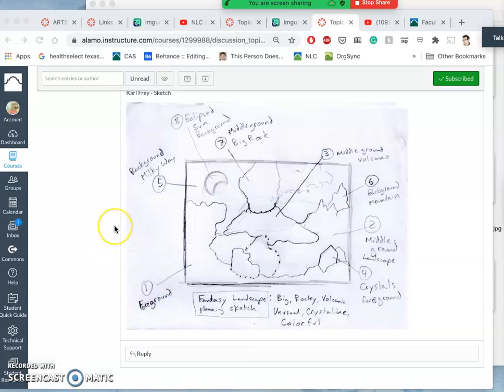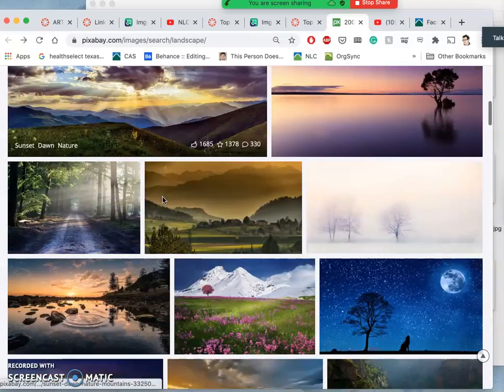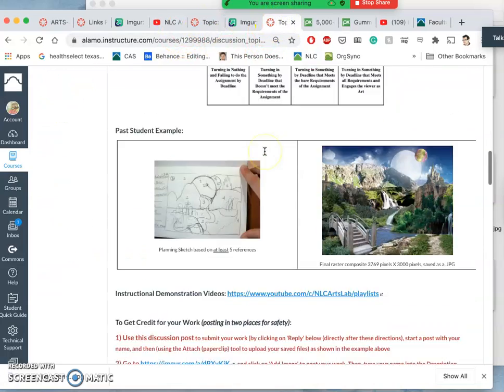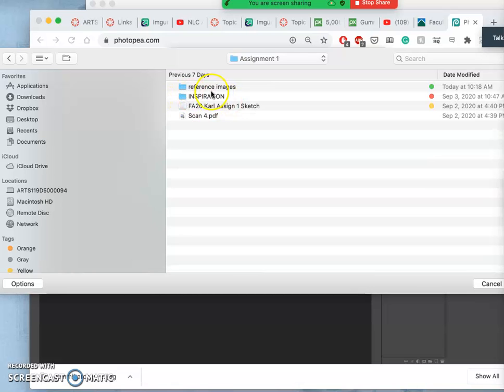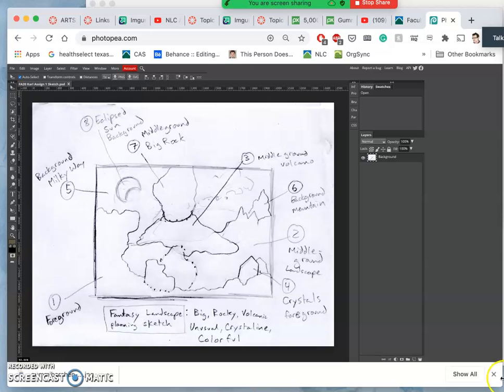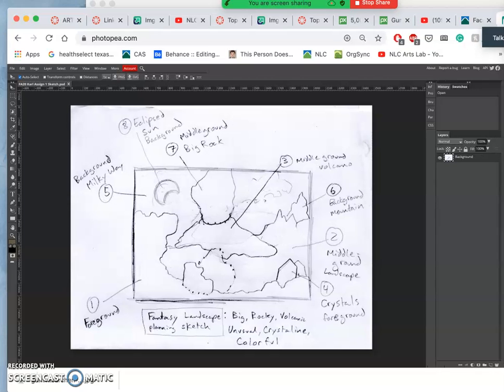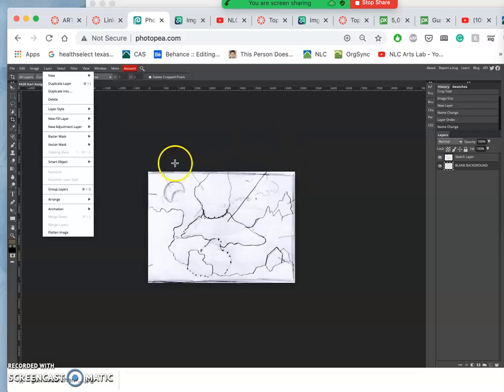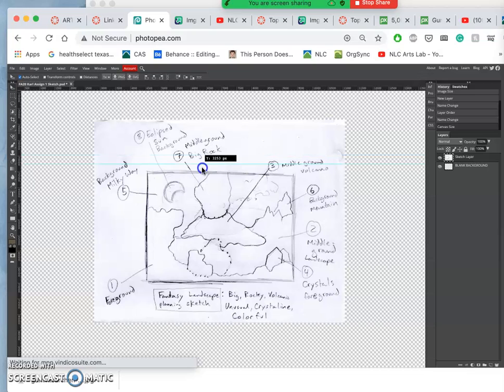1 Setting Up Your Fantasy Landscape Sketch